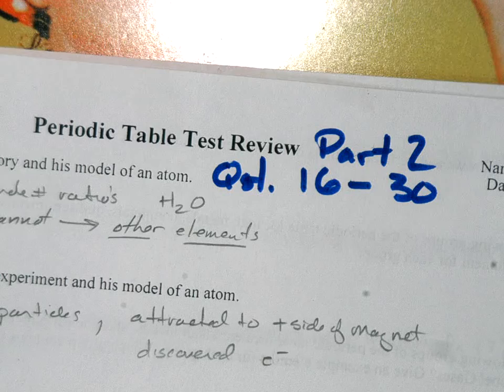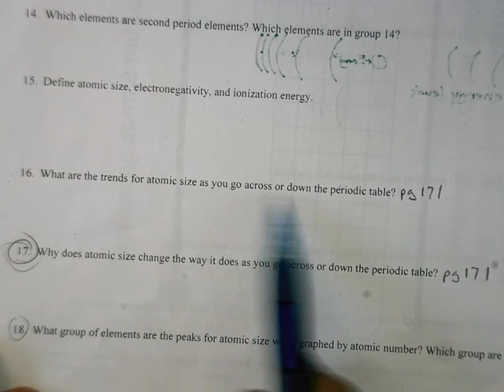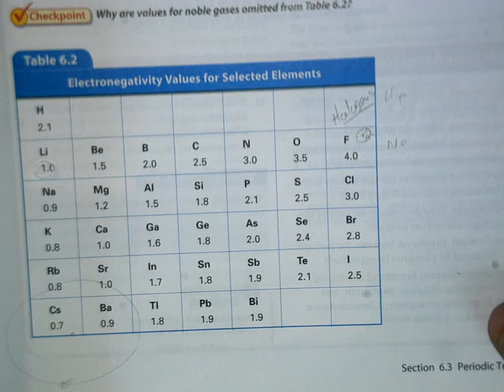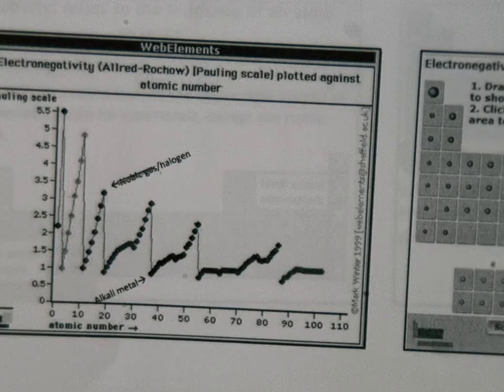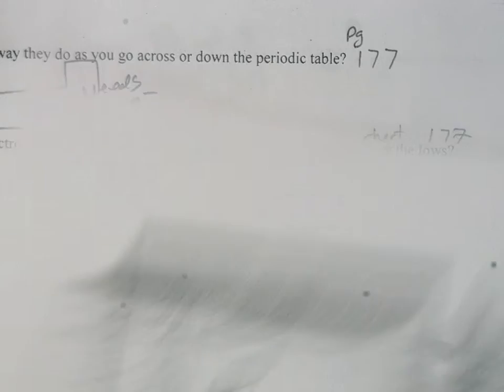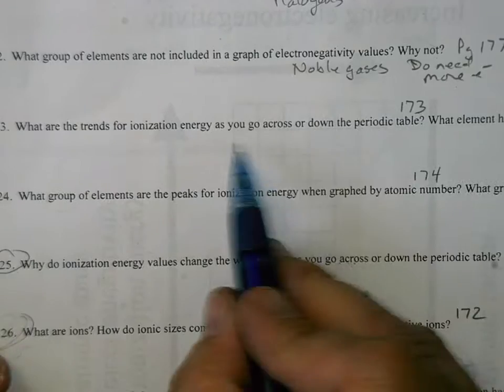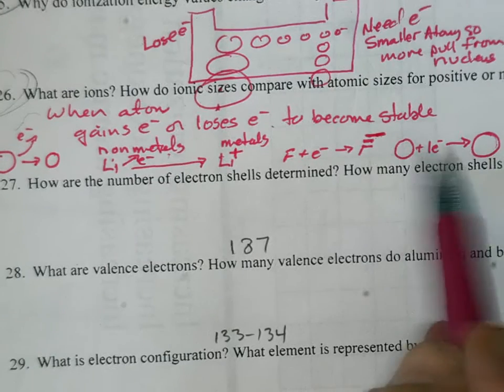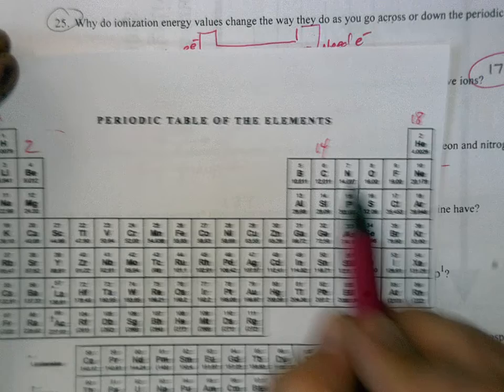Atom & Periodic Trends Test Review Part 2, Qstn's 16-30